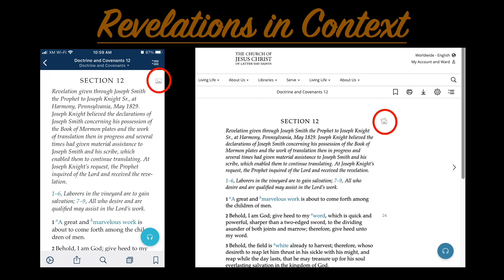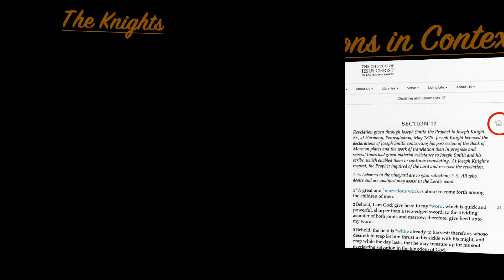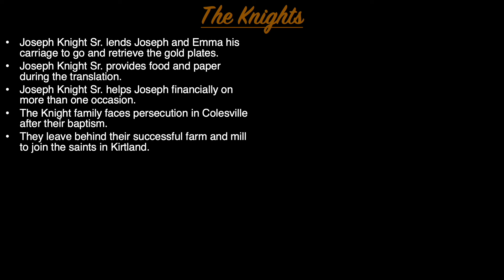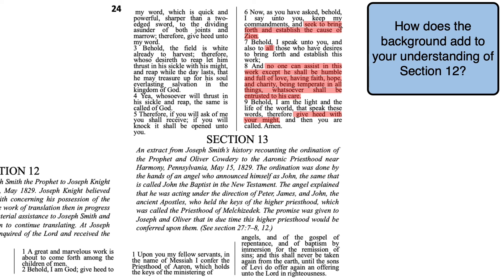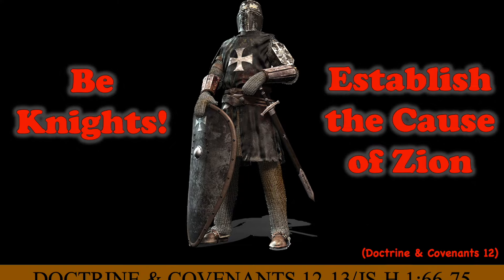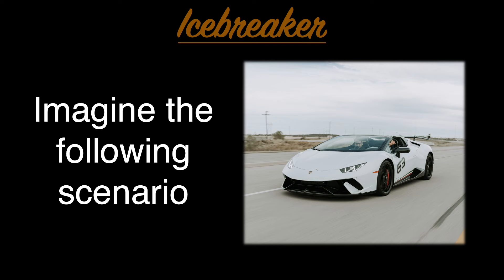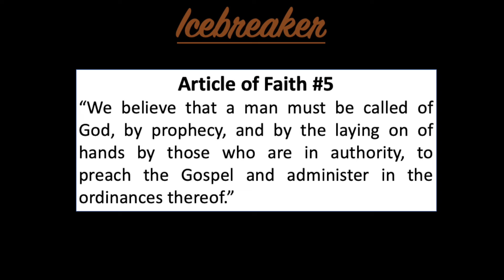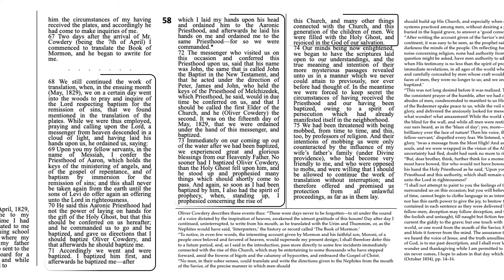Doctrine and Covenants 12-13/Joseph Smith-History 1:66-75, Come Follow Me, (February 8-February 14)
Teaching and Study helps for Doctrine & Covenants 12-13 and Joseph Smith-History 1:66-75.  These insights coincide with the lesson for February 8-February 14 in the Come Follow Me manual. Principles include: Be Knights, Aaronic Priesthood Principles, Keeping the Balance, and more.